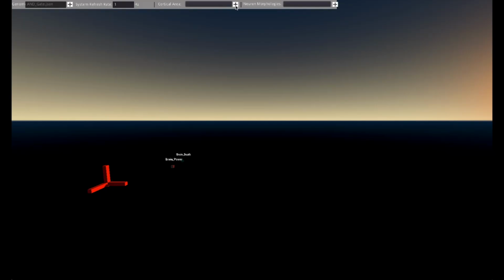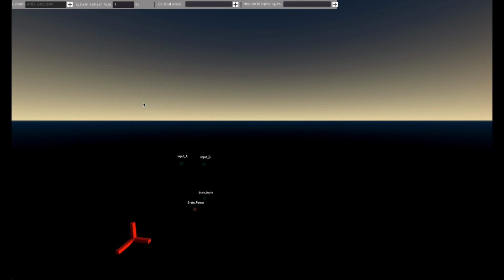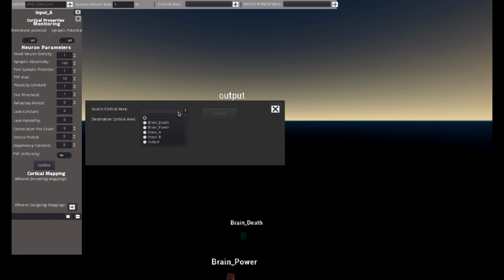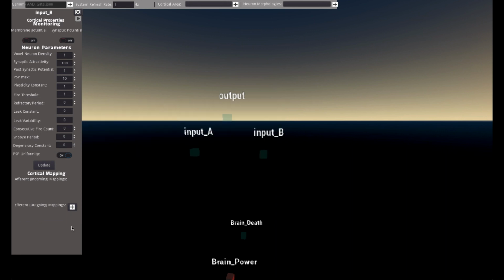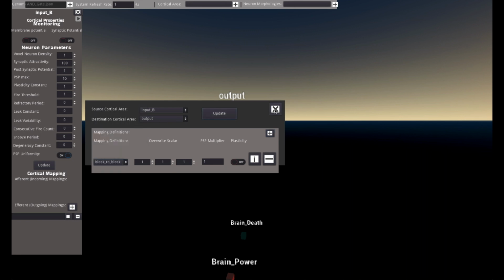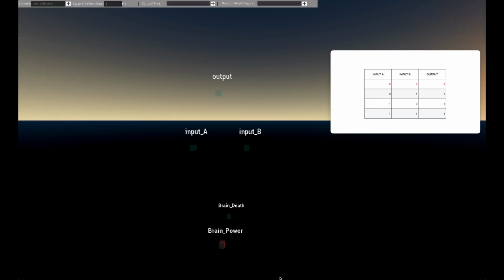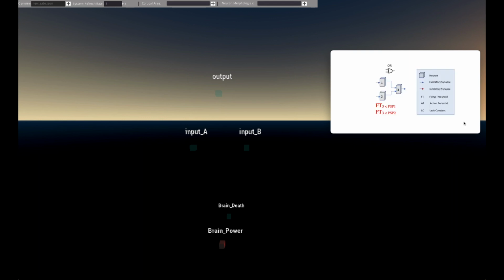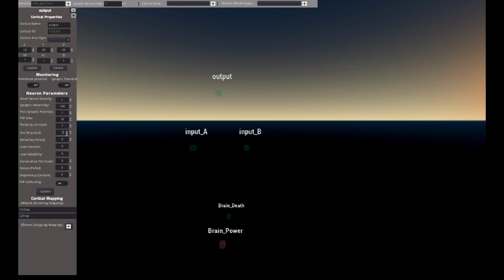OR gate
How to setup a logic OR gate using Spiking Neural Networks. In this video we demonstrate the use of FEAGI (Framework for Evolutionary Artificial General Intelligence) to use only neurons and synapses to build a logic gate.

OR Gate is a circuit that outputs a logic “1” when either of the two inputs is "1"